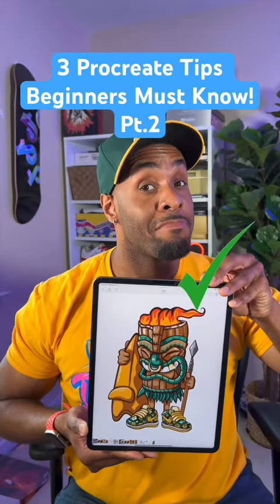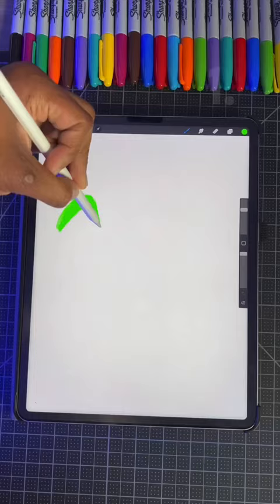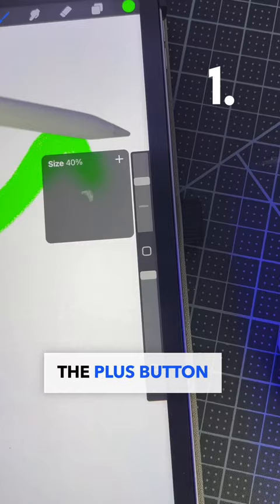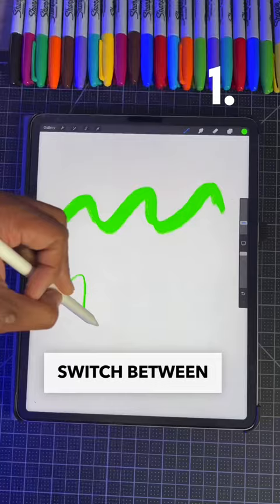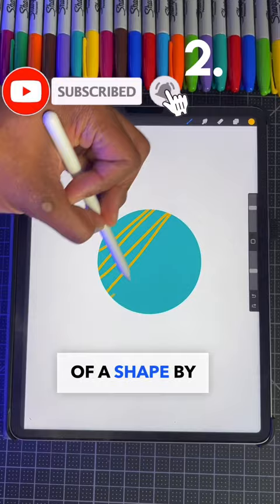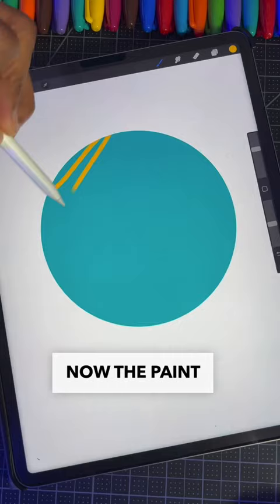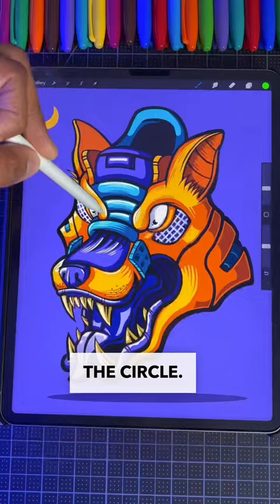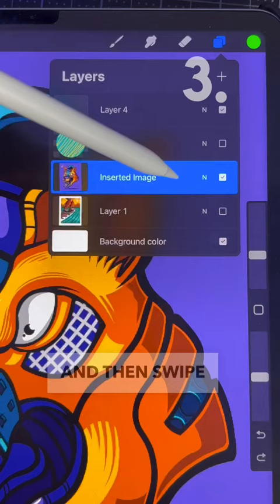3 Procreate Tips YOU Must Know! 😍 Pt2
In this youtube shorts video, Anderson Bluu is going to be talking about 3 procreate tips you MUST know! In the first part of the video, we talked about the different types of brushes available in procreate and how you can use them to create unique pieces of art.

In this part of the video, we're going to be talking about shortcuts and techniques that will help you speed up your workflow and create better pieces of art. Finally, we'll be talking about how to export your art so you can share it with the world!

Make sure to watch the whole video to get the most out of it, and be sure to share it with your friends so they can learn some helpful procreate tips too!